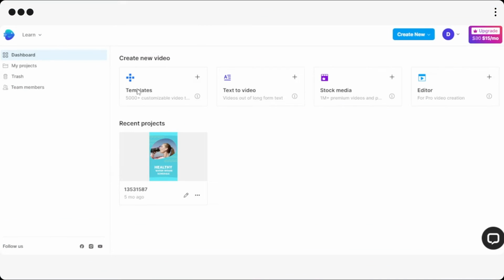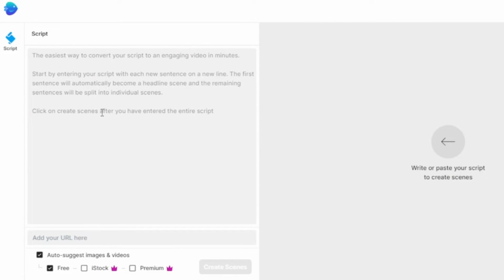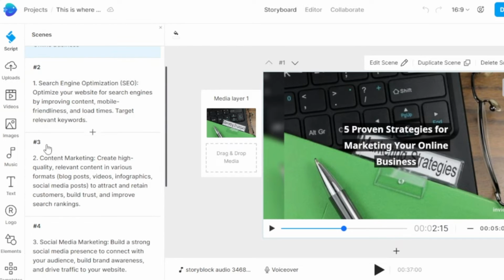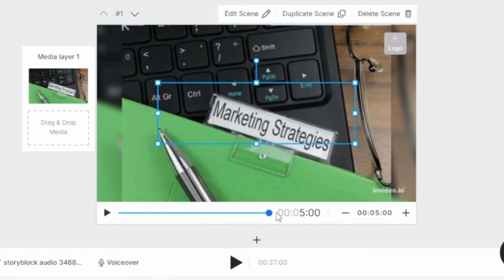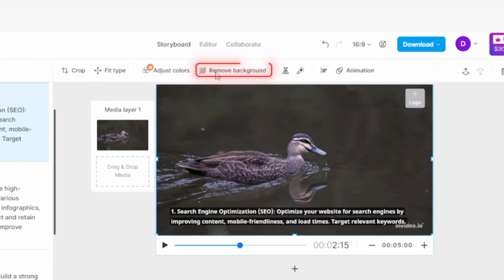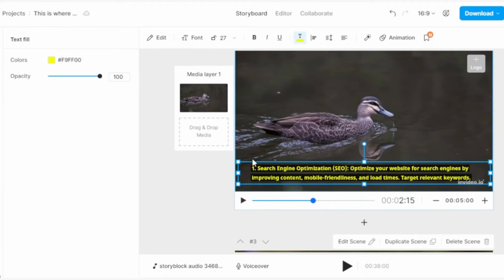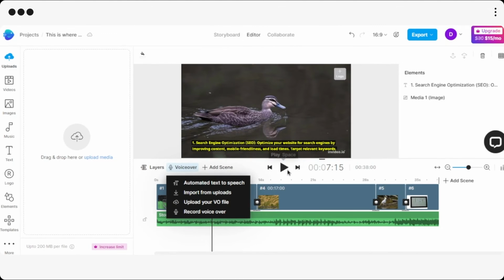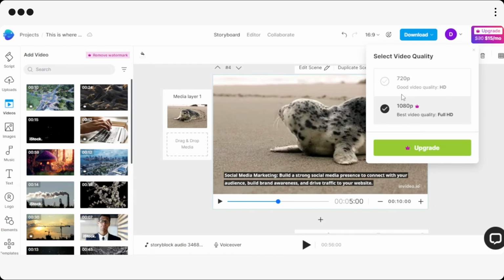How to Use InVideo Text to Video (Go from Zero to Hero)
Discover the power of InVideo's Text to Video converter in our latest tutorial - How to Use InVideo Text to Video.

🚀 Learn how to effortlessly convert your articles, blogs, and presentations into engaging videos, and watch your channel grow like never before! 📈

In this video, we'll show you how InVideo's AI-enabled text-to-video software can transform your content in a matter of minutes. Explore stunning text-to-video templates and see how easy it is to convert blogs, articles, and even just a few sentences into captivating videos. 📚➡️🎥

Witness the magic of InVideo's AI engine as it automatically adds relevant stock images and videos based on your text, and learn how to customize your creations with your own content. Join journalists, media companies, and content creators worldwide who have already harnessed the power of InVideo's Text to Video converter to make quick and eye-catching videos. 🌍🎬